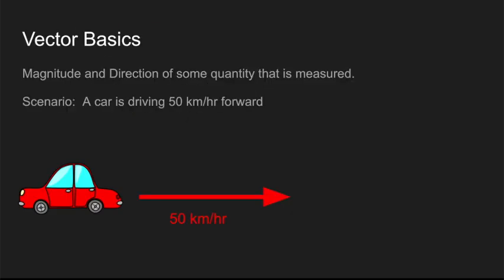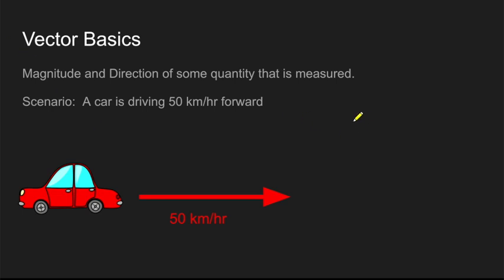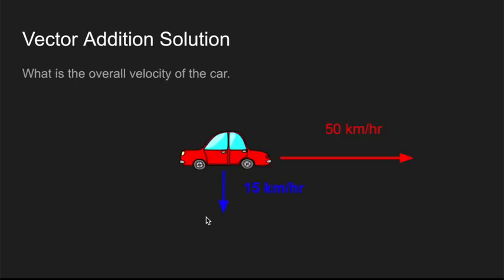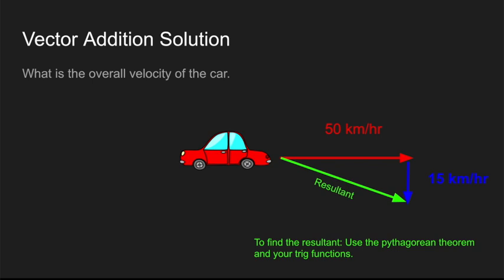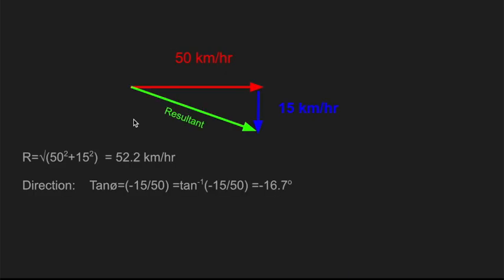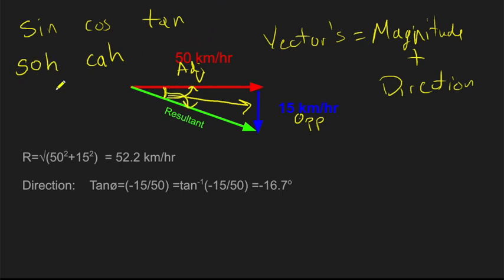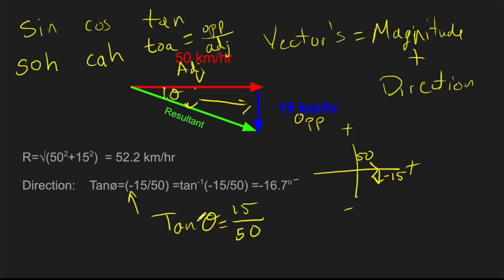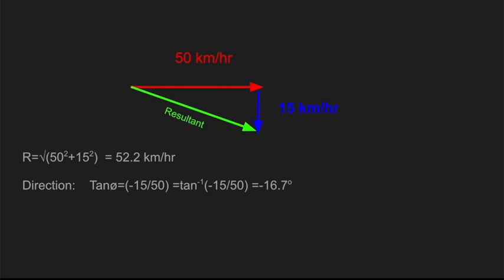Vectors Part 1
Introductino to Vectors